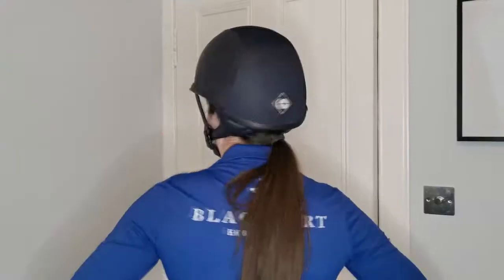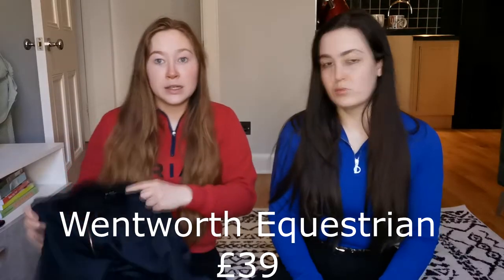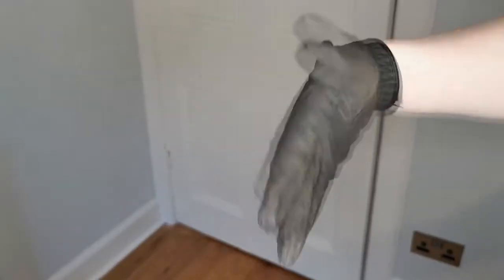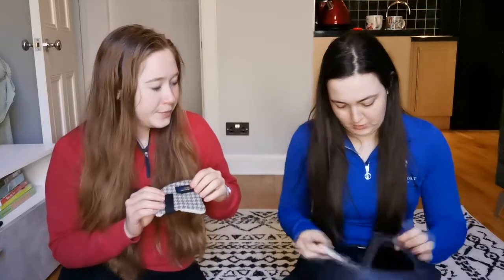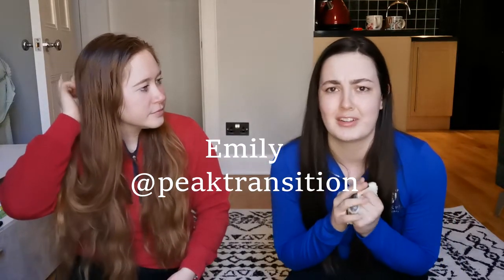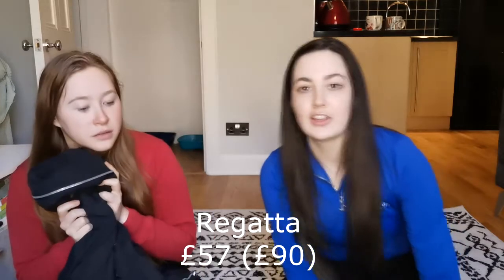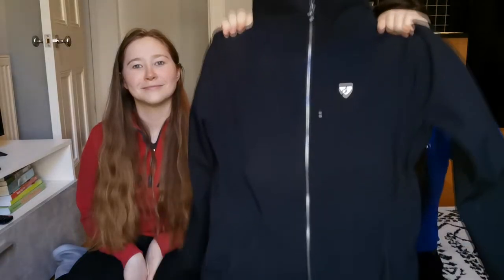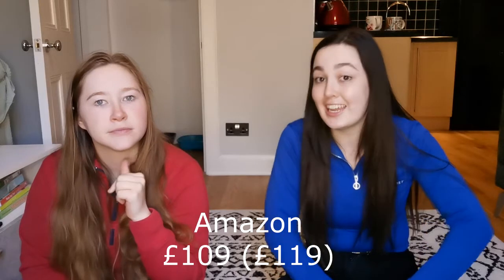HUGE TACK & CLOTHING HAUL| Lemieux, Charles Owen, Shires, Equi-Light and more!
Welcome to our biggest haul yet! Lockdown boredom has done a world of good for our wardrobes but a world of damage to our bank accounts! Here we get chatty about all of our purchases since Christmas, inc January Sales, Christmas money and general desires! ENJOY!

Rhinegold Boots

Thank you to Tina @LifeontheLeftRein and Emily @Peaktransition for their amazing suggestions!